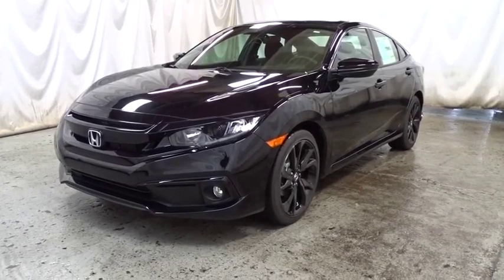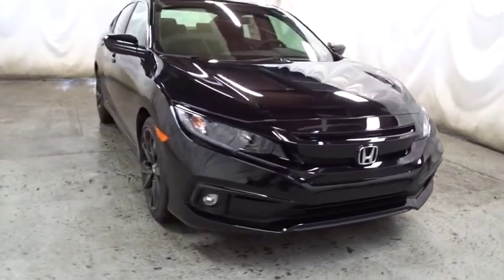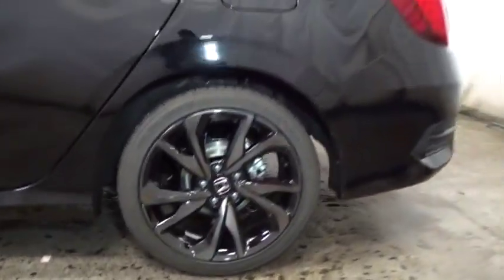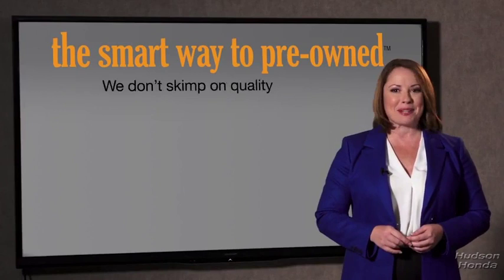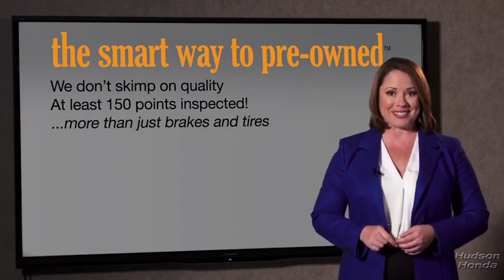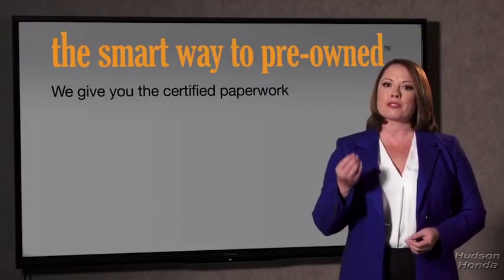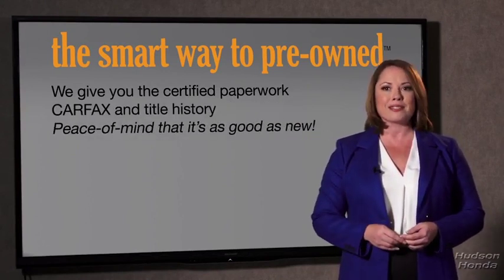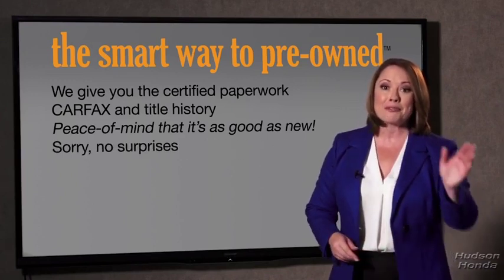2019 Honda Civic Sedan Hudson, West New York, Jersey City, Tenafly, Paramus, NJ H9KH546371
2019 Honda Civic Sedan available in Hudson, New Jersey at Hudson Honda. Servicing the West New York, Jersey City, Tenafly, Paramus, NJ area.
2019 Honda Civic Sedan Sport - Stock#: H9KH546371 - VIN#: 2HGFC2F89KH546371

Hudson Honda
6608 John F Kennedy Blvd

The Smart Way To Buy! Are you tired of hidden fees and bogus rates ruining your search process? Now there's a way to avoid all of the nonsense. Introducing the smart way to buy from Hudson Honda The advantages of the smart way to buy are endless. There is no pressure throughout your search. You can finally feel at ease when purchasing a car. Since there are no hidden fees, there are no surprises or gimmicks revealed when you finally make a decision. Hudson Honda salespeople are direct and value your time, so there is no back and forth or confusion. They know it's necessary for you to feel comfortable during the buying process and want to be trusted. The smart way to buy is smart for a reason. The team at Hudson Honda does Internet research every day to discover the right price for you. They make sure to look at competitors' pricing and numbers from industry experts so you can feel confident that you're getting the best offer possible. The main factors that contribute to your final cost are market value, product availability, days' supply in the market and the product age, color and equipment. It's easy to feel secure with the smart way to buy. Start enjoying more time in your new ride and less time at the gas station with this 2019 Honda Civic Sedan. There is no reason why you shouldn't buy this Honda Civic Sedan Sport. It is incomparable for the price and quality. You've found the one you've been looking for. Your dream car. Just what you've been looking for. With quality in mind, this vehicle is the perfect addition to take home.
Radio: 180-Watt AM/FM Audio System -inc: 8 speakers, 7-inch display w/high-resolution electrostatic touch-screen, knob and hard keys for primary controls and customizable feature settings, Bluetooth HandsFreeLink, Bluetooth streaming audio, radio data system (RDS), speed-sensitive volume compensation (SVC), 1.5-amp USB smartphone/audio interface in front, 1.0-amp USB audio interface port in center console, HondaLink, Apple CarPlay integration, Android Auto integration, SMS text message function and illuminated steering wheel-mounted controls,1 LCD Monitor In The Front,Radio w/Seek-Scan, Clock and Voice Activation,Window Grid Antenna,Body-Colored Front Bumper,Light Tinted Glass,Body-Colored Power Side Mirrors w/Manual Folding,Body-Colored Door Handles,Fixed Interval Wipers,Wheels: 18 Alloy w/Gloss Black Inserts,Compact Spare Tire Mounted Inside Under Cargo,Grille w/Chrome Bar,Front Fog Lamps,Fixed Rear Window w/Defroster,Chrome Side Windows Trim,Trunk Rear Cargo Access,Lip Spoiler,Body-Colored Rear Bumper,Tires: 235/40R18 91W AS,Steel Spare Wheel,Clearcoat Paint,Fully Galvanized Steel Panels,Fully Automatic Projector Beam Halogen Daytime Running Auto High-Beam Headlamps w/Delay-Off,Cruise Control w/Steering Wheel Controls,Remote Releases -Inc: Power Cargo Access,Manual Tilt/Telescoping Steering Column,Leather/Metal-Look Steering Wheel,Fixed Rear Head Restraints,Instrument Panel Bin, Driver / Passenger And Rear Door Bins,Remote Keyless Entry w/Integrated Key Transmitter, Illuminated Entry, Illuminated Ignition Switch and Panic Button,Full Carpet Floor Covering -inc: Carpet Front And Rear Floor Mats,Engine Immobilizer,Driver Foot Rest,Digital/Analog Display,Carpet Floor Trim and Carpet Trunk Lid/Rear Cargo Door Trim,Full Cloth Headliner,Power Fuel Flap Locking Type,Glove Box,Day-Night Rearview Mirror,Power Door Locks w/Autolock Feature,Interior Trim -inc: Metal-Look Instrument Panel Insert, Metal-Look Door Panel Insert, Metal-Look Console Insert and Metal-Look Interior Accents,Automatic Air Conditioning,HVAC -inc: Underseat Ducts,Systems Monitor,Perimeter Alarm,Trip Computer,Delayed Accessory Power,Power 1st Row Windows w/Driver And Passenger 1-Touch Up/Down,Leather/Metal-Look Gear Shift Knob,Full Floor Console w/Covered Storage and 1 12V DC Power Outlet,Front Bucket Seats -inc: driver seat manual height adjustment and adjustable head restraints,Distance Pacing w/Traffic Stop-Go,Air Filtration,Valet Function,Cargo Space Lights,1 12V DC Power Outlet,Power Rear Windows,Seats w/Cloth Back Material,Rear Cupholder,Cloth Seat Trim,Proximity Key For Doors And Push Button Start,Driver And Passenger Visor Vanity Mirrors w/Driver And Passenger Auxiliary Mirror,Sliding Front Center Armrest,4-Way Passenger Seat -inc: Manual Fore/Aft Movement,60-40 Folding Bench Front Facing Fold Forward Seatback Rear Seat,Front Cupholder,Outside Temp Gauge,FOB Controls -inc: Trunk/Hatch/Tailgate,Fade-To-Off Interior Lighting,6-Way Driver Seat -inc: Manual Fore/Aft Mov